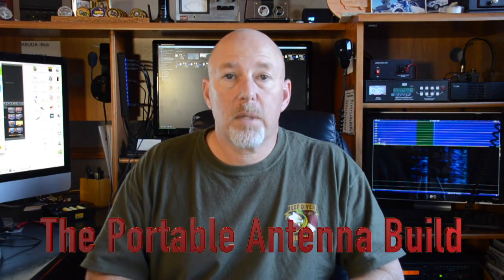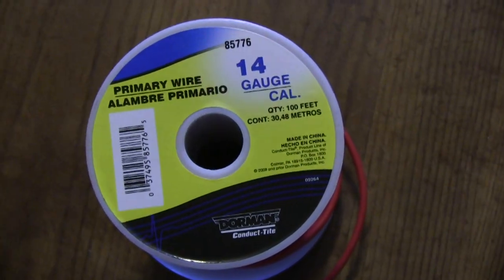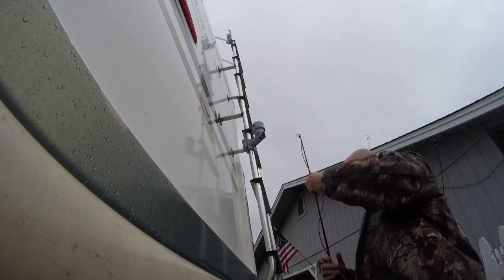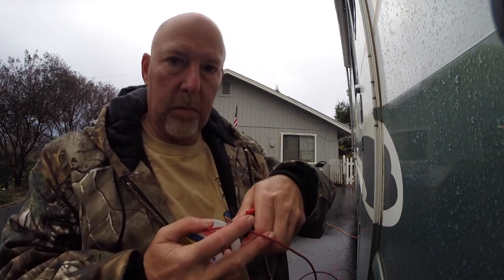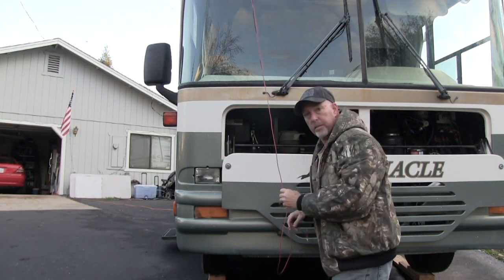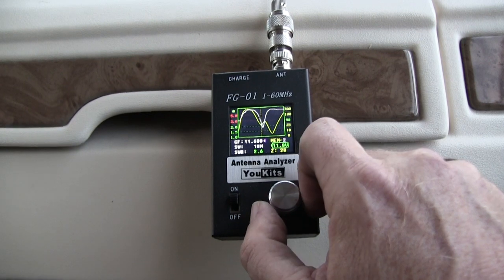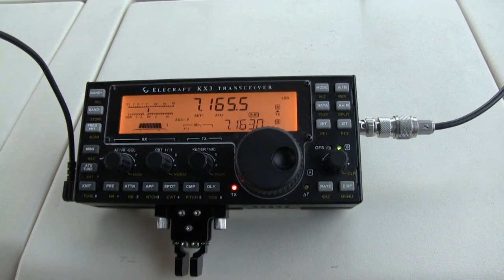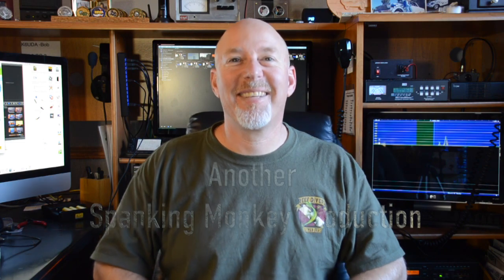Portable Antenna Build For Your RV - K6UDA Radio Episode 2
K6UDA Radio, The elmer show with attitude.  This time I'm building a portable end fed wire antenna that deploys in minutes and is pretty cheap to build.